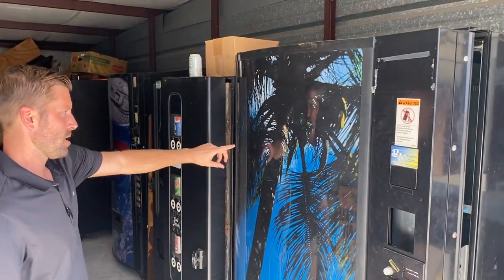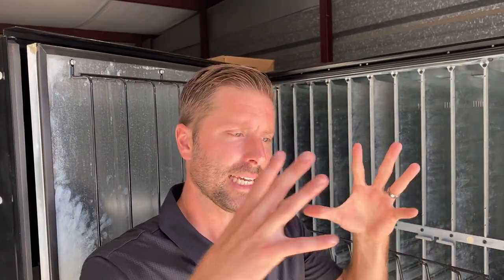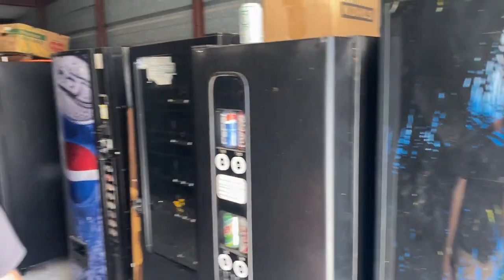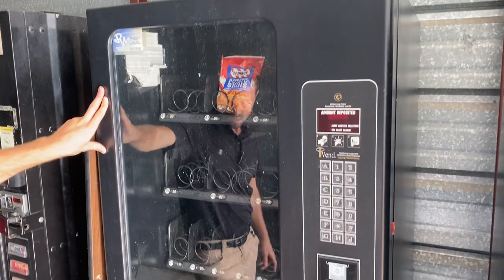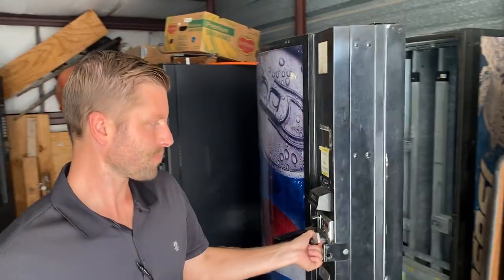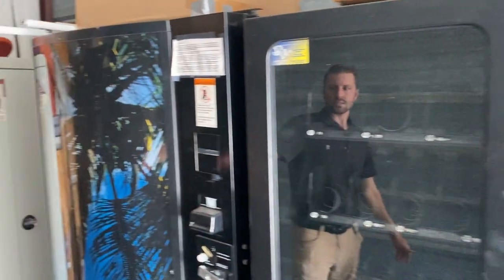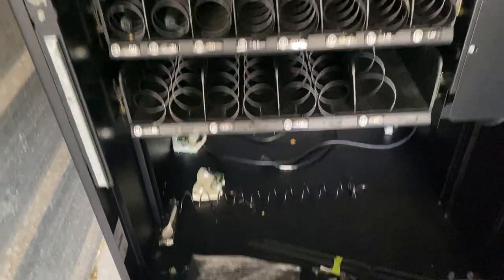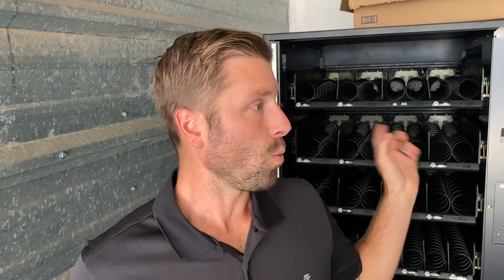We Bought A Storage Unit Full Of Vending Machines!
We purchased a fellow vendors route and storage unit full of machines. This video goes over what we plan to do with them!